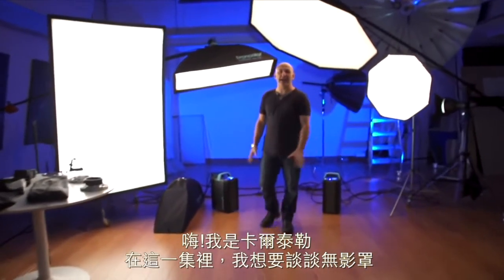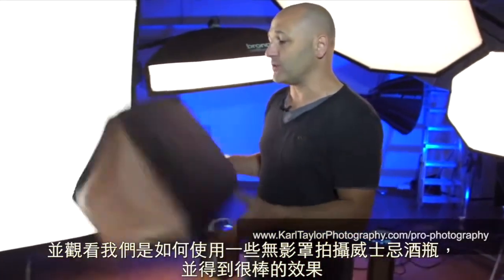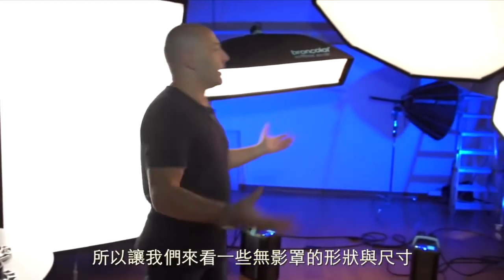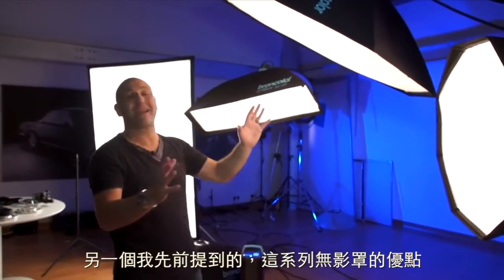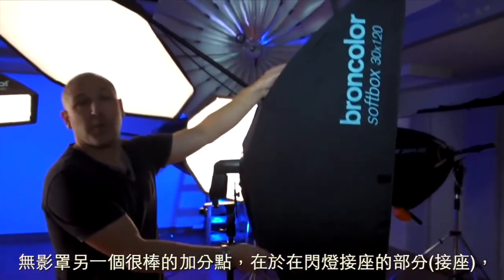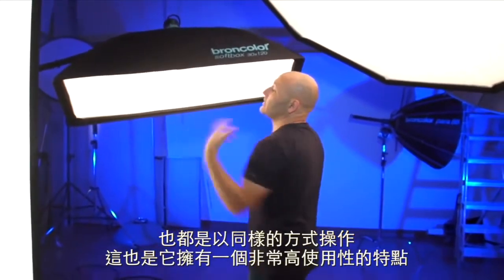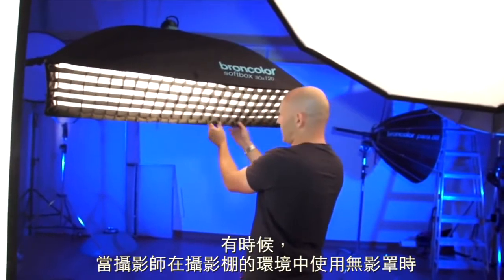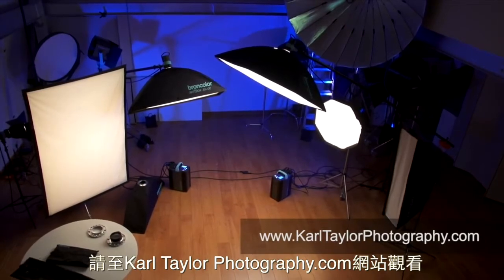broncolor最新無影罩與接座